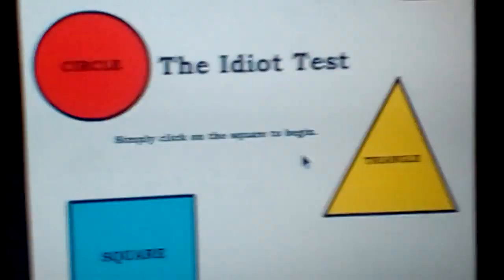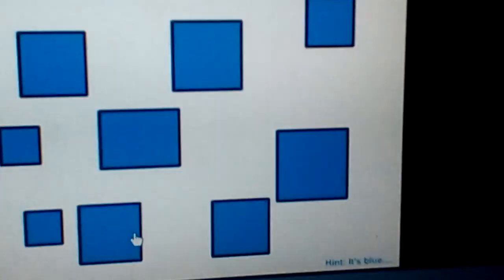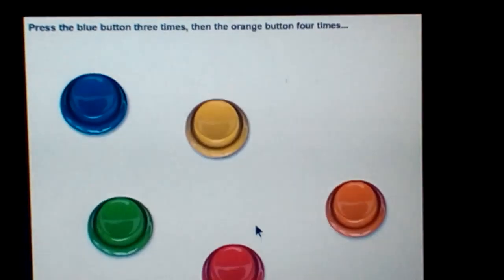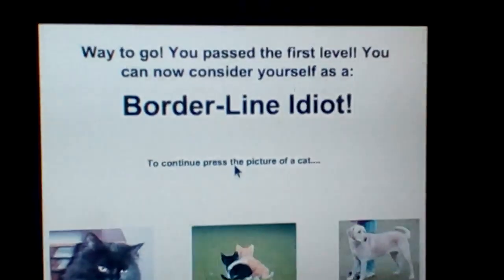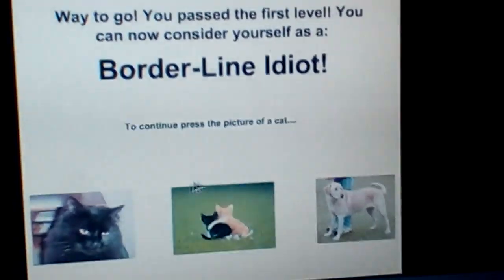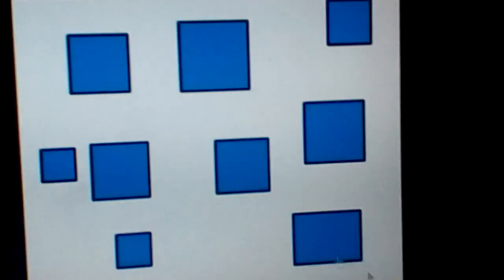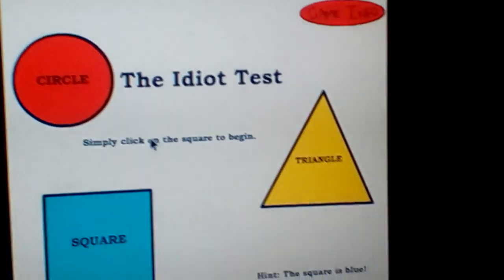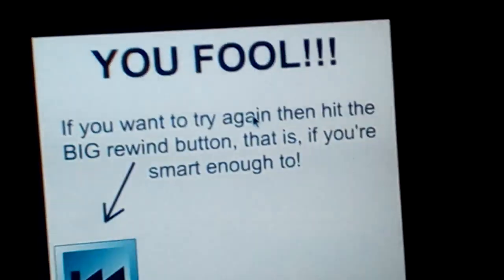The idiot test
I am New